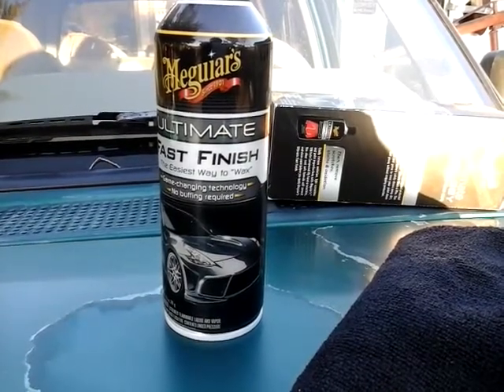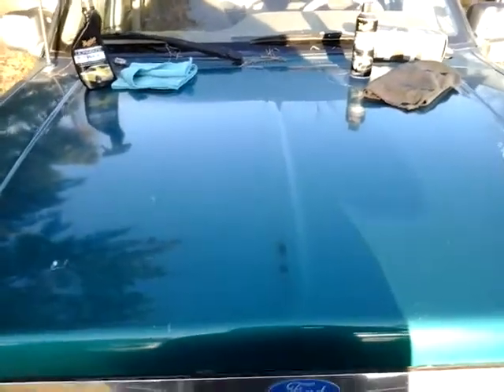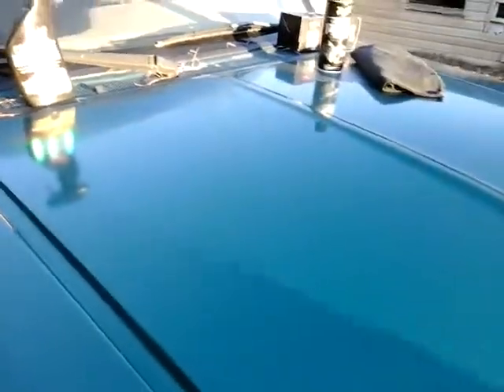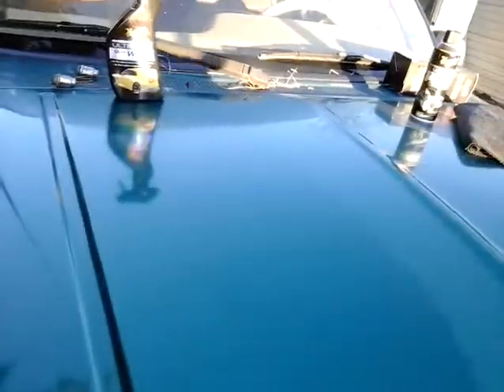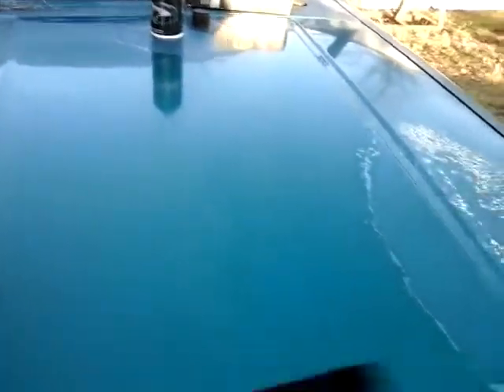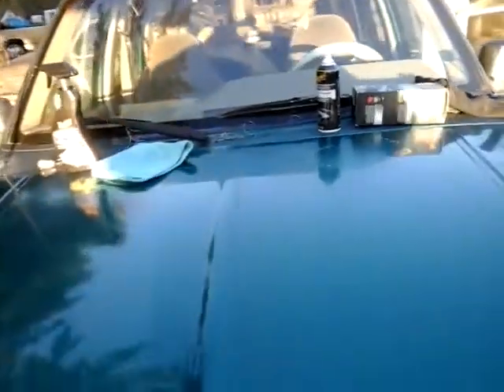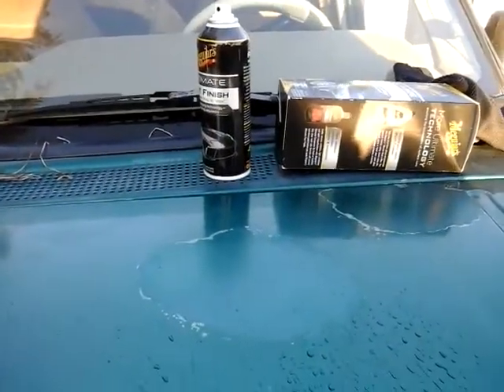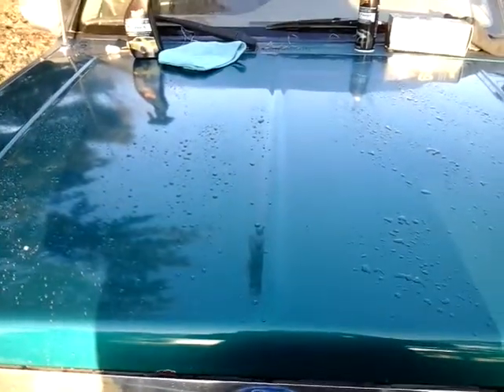Meguiar's ultimate fast finish vs meguiar's ultimate quik spray wax